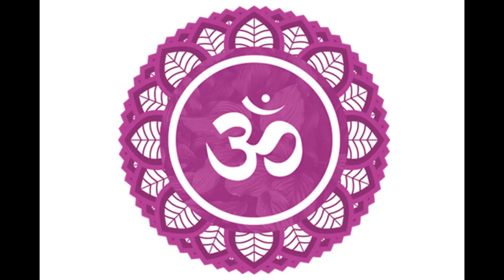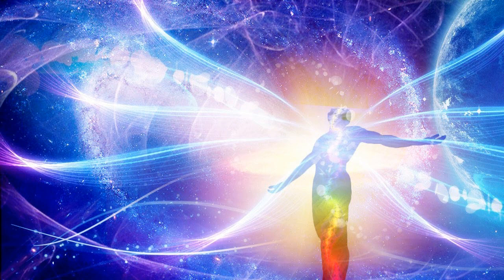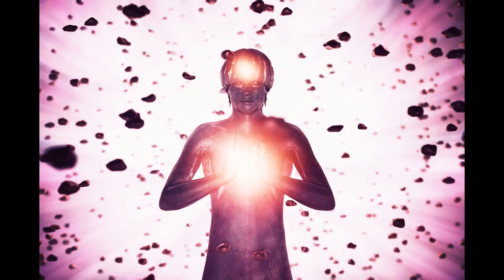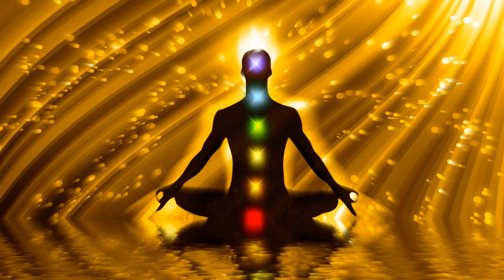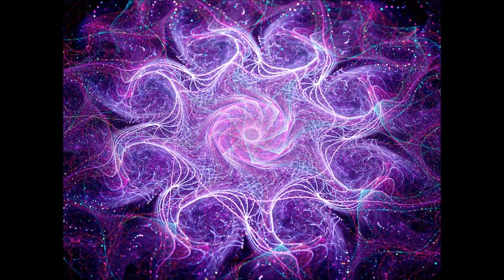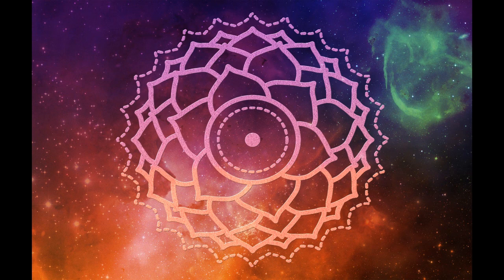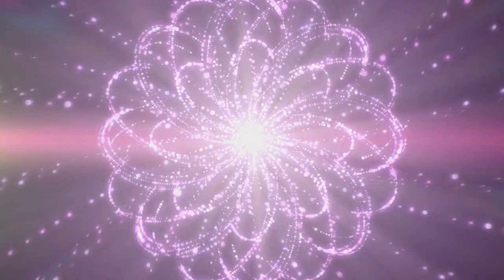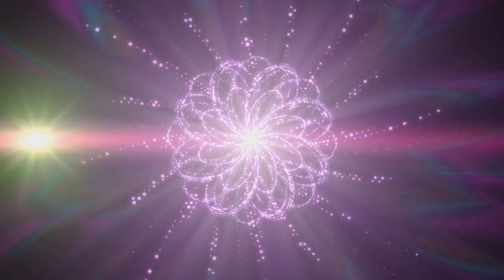Como ativar todos os Chacras - Coronário/Violeta/Cosmos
Neste último vídeo, falaremos sobre o chacra coronário, que nos conecta diretamente com o Universo, ligando nosso cérebro à essa condição sensível de conexão com o Cosmos.
É o intelecto com o intuitivo, tornando-nos UNOS com o Todo.

Gratidão, paz e Luz!